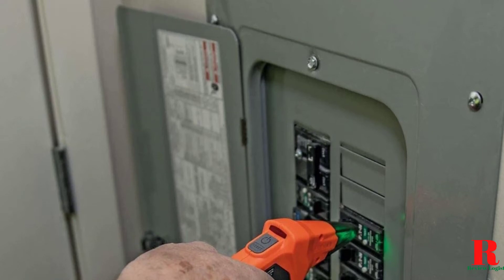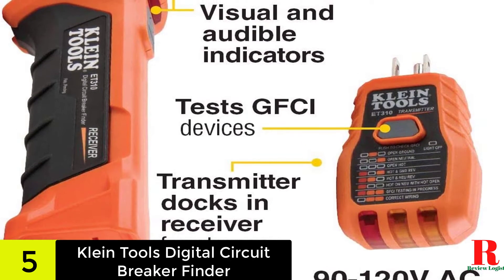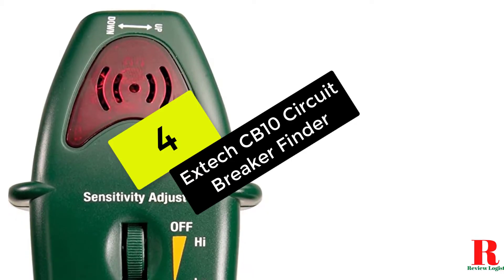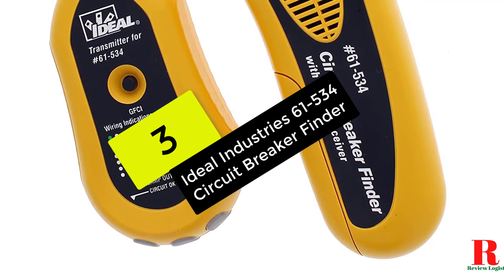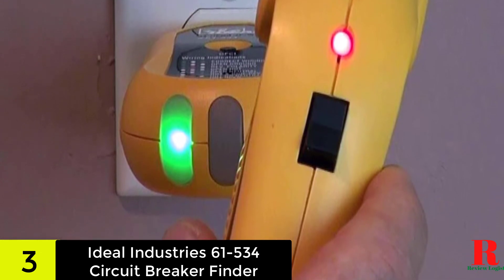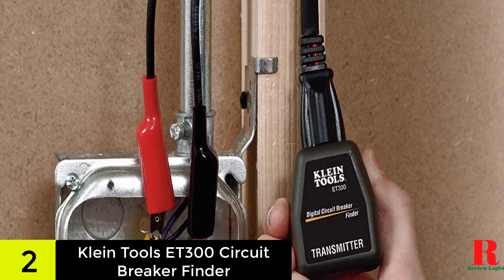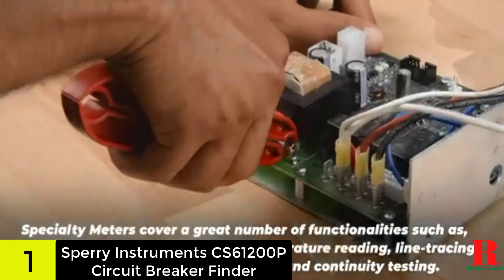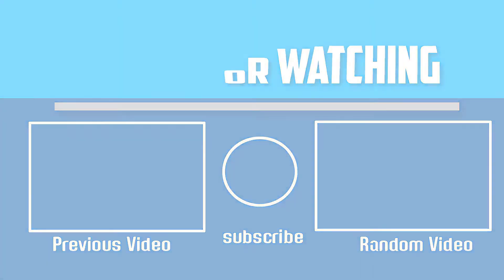Circuit Tracer: Best Electrical Circuit Tracer 2021 (Buying Guide)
Are you looking for the Best Electrical Circuit Tracer of 2021? These are some of the coolest Circuit Tracer we have found so far:
✅ 5. Klein Tools Digital Circuit Breaker Finder
✅ 4. Extech CB10 Circuit Breaker Finder
✅ 3. Ideal Industries 61-534 Circuit Breaker Finder
✅ 2. Klein Tools ET300 Circuit Breaker Finder
✅ 1. Sperry Instruments CS61200P Circuit Breaker Finder